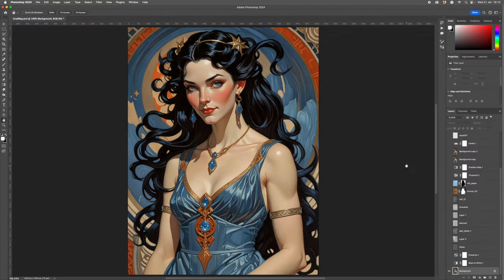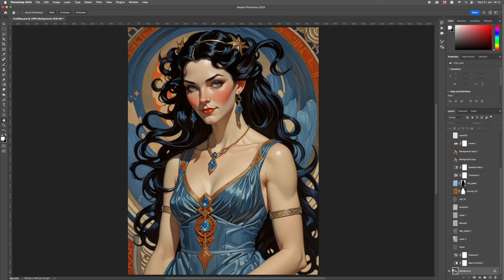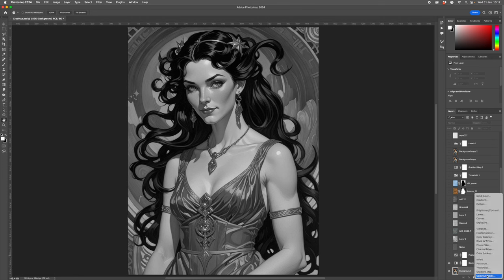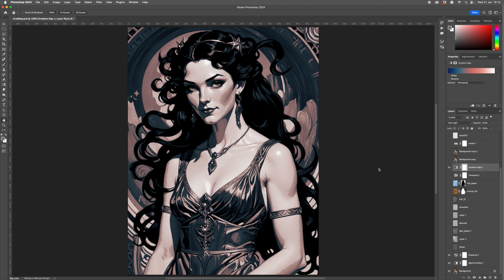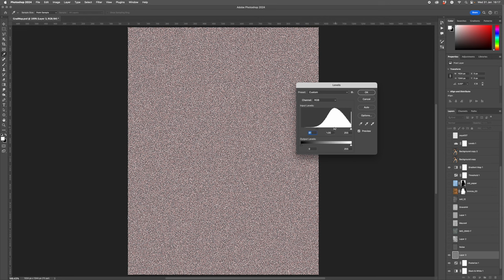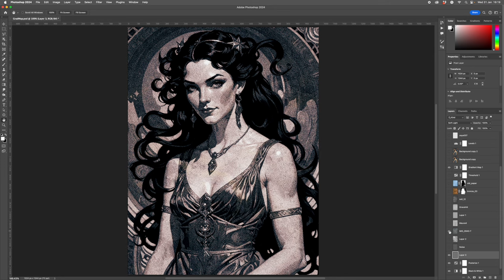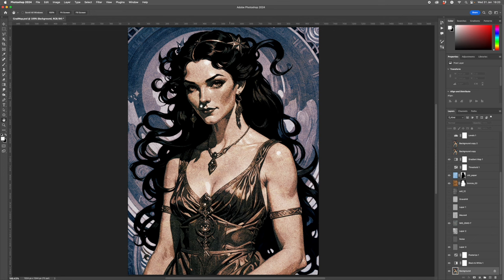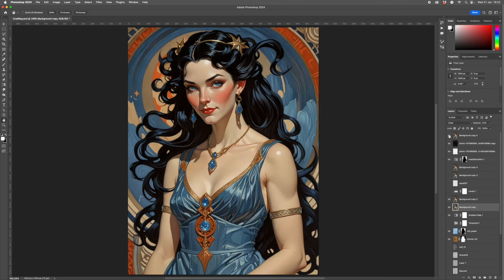Adding a Different Feel to an AI Generation Using Photoshop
I sometimes find AI generations too slick and lacking character, so I thought I would run through a basic method to add texture and feel to a ComfyUI generation using Photoshop. The method of using reticulation with gradient maps is covered in more detail by another YouTuber